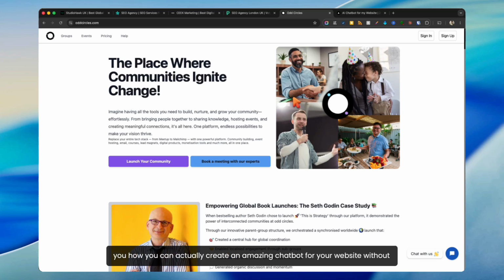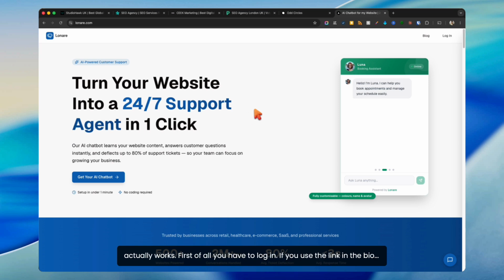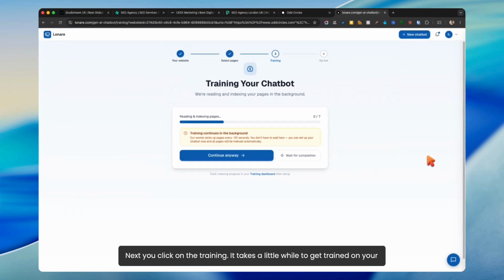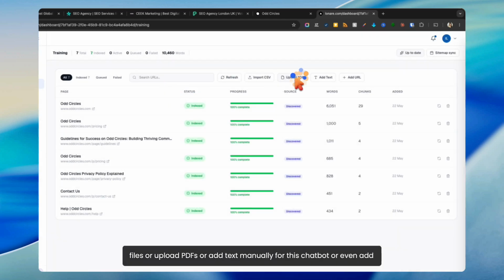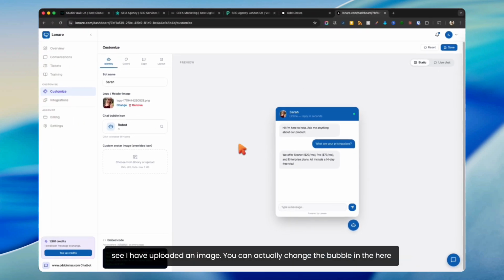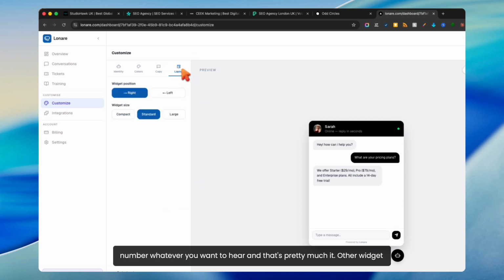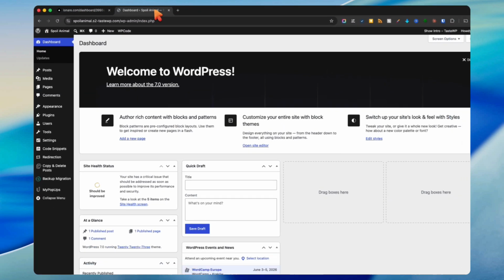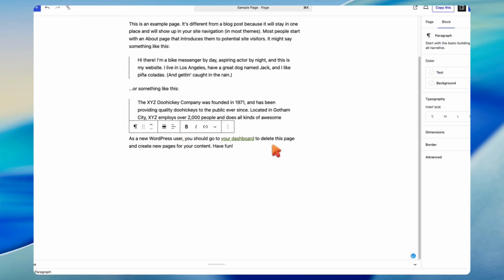How to Add Ai Chatbot to Wordpress Website - Add This AI Chatbot to WordPress Instead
This tutorial shows how to add an AI chatbot to a WordPress website, addressing why generic plugins often fail. Learn to train your "wordpress ai chatbot" and configure its appearance to avoid common issues like slow site speeds.